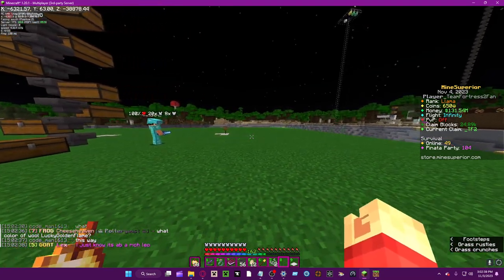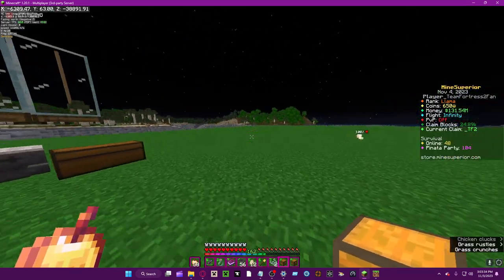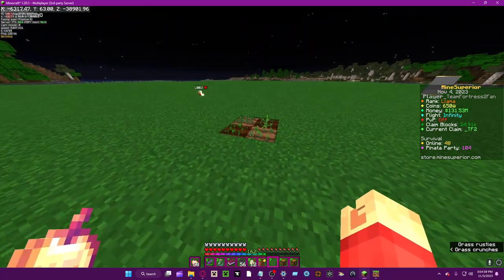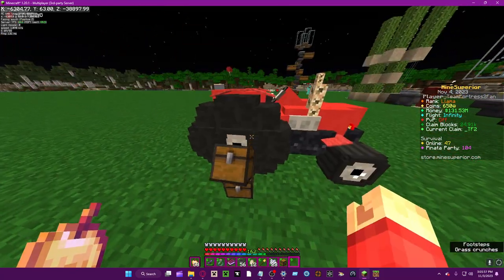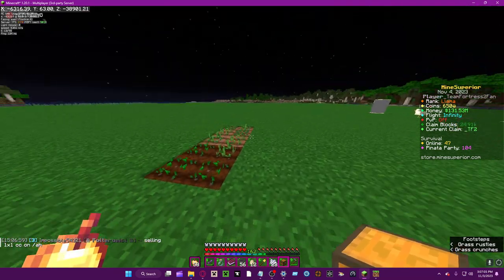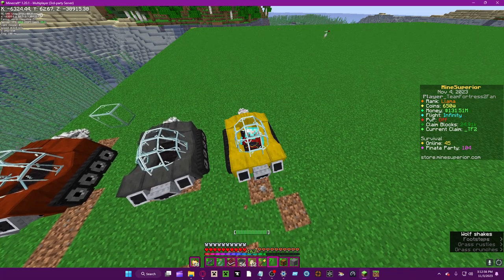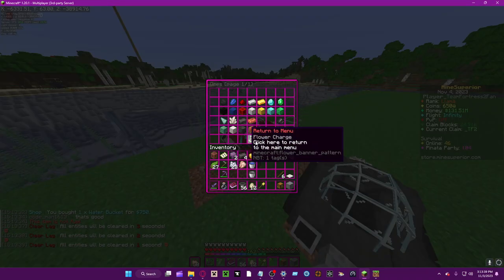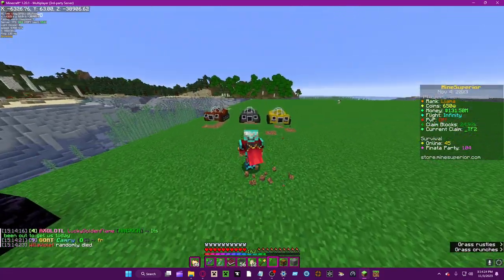Vehicle Tutorial! [Minesuperior Survival]